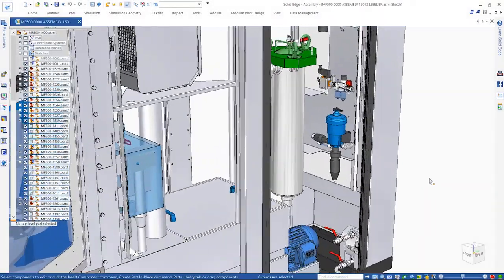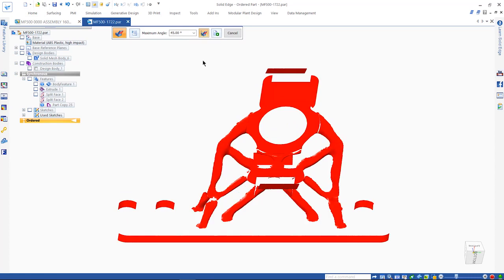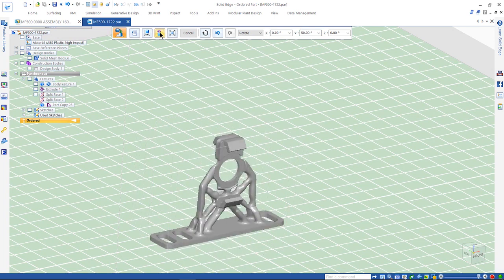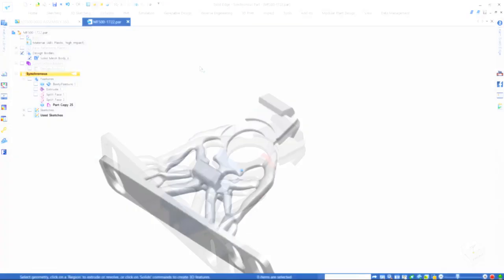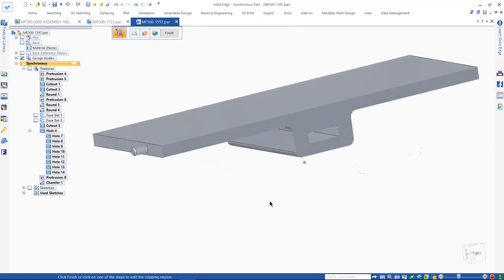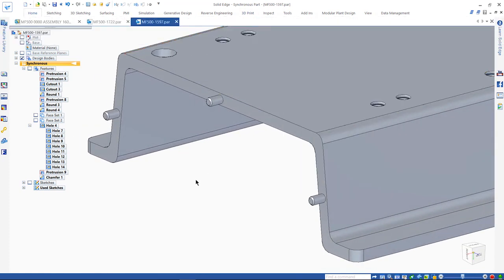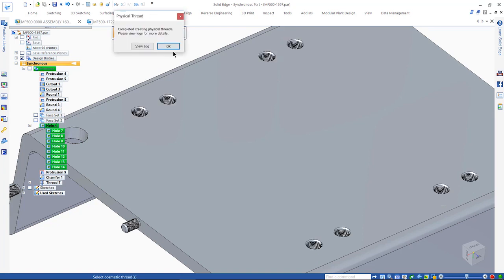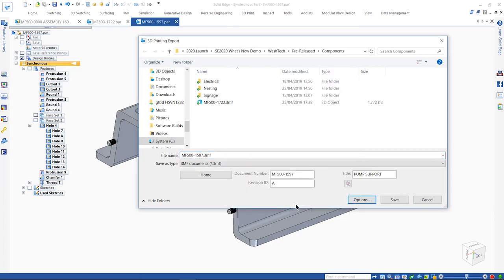SOLID EDGE 2020 - Additive Manufacturing